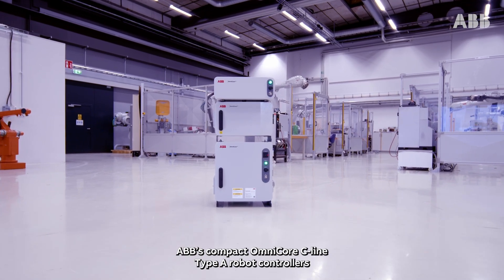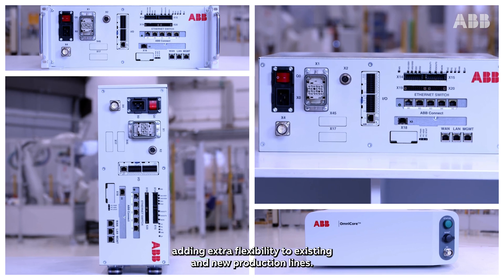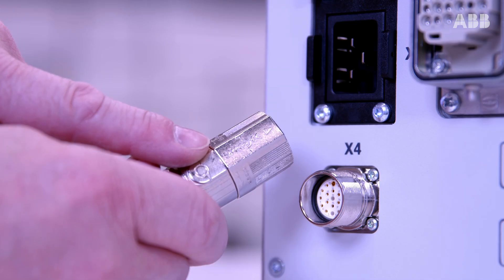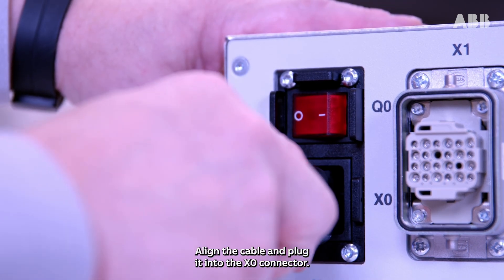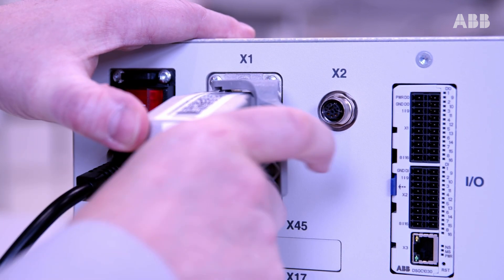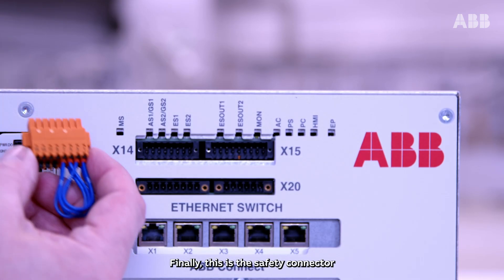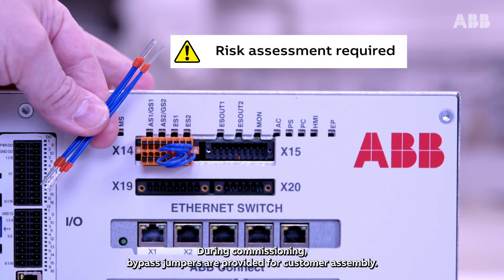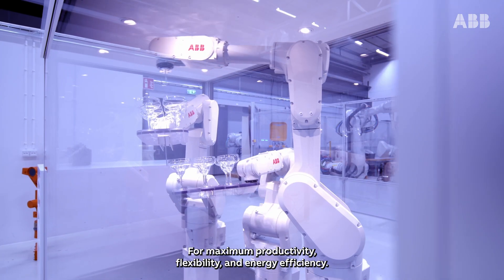OmniCore™ C30 Type A – Cabling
Get up to speed on how to cable the new OmniCore™ C30 Type A robot controller!

Want to know more? Then register for free to our OmniCore™ C-line E-learning on the ABB Robotics Online Learning portal.